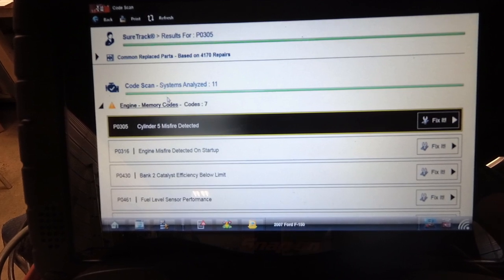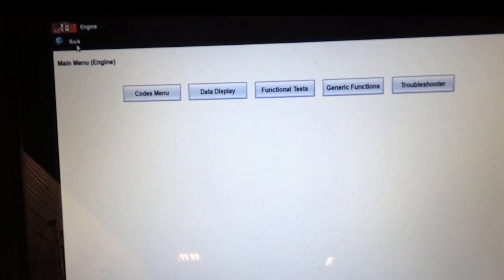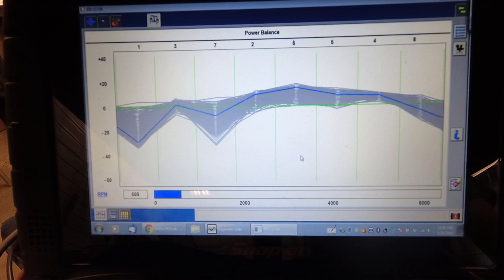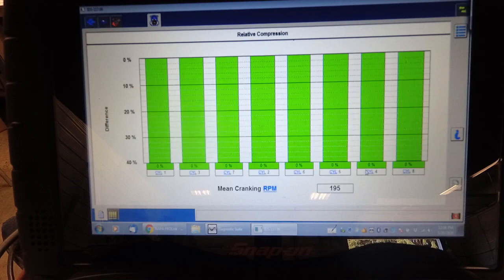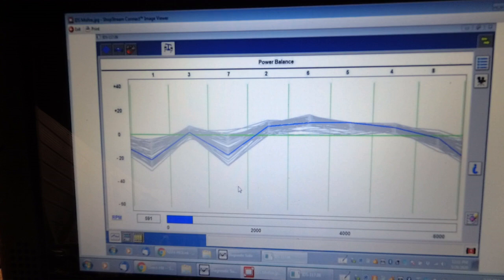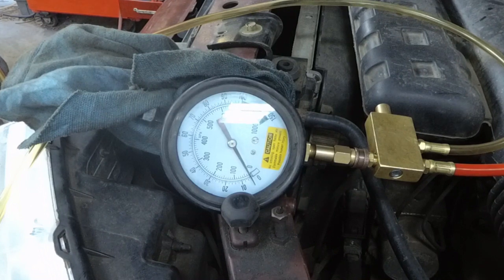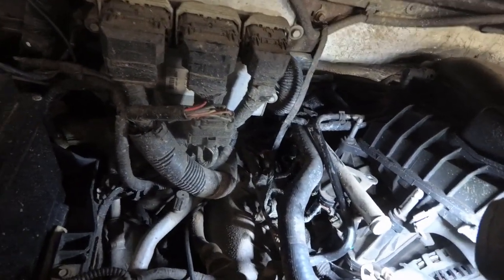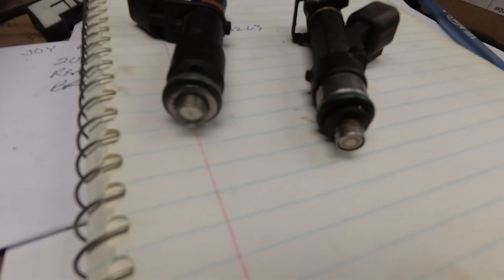2007 F150 5 4 Misfire Diagnosis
Was working on this F150 for the fuel gage complaint and noted the MIL was on for a number of reasons the worst of which is the misfire codes. Video illustrates some of the steps involved in attempting to get to the route cause of this misfire. It appears this truck has been worked on before elsewhere. going to replace all the injectors as I can't be sure they are correct or matched and a couple are leaking anyways. may end up doing the plugs but we will leave that til later given how difficult these can be.